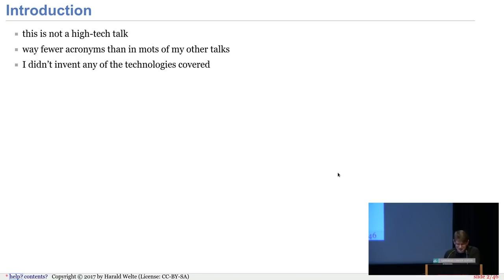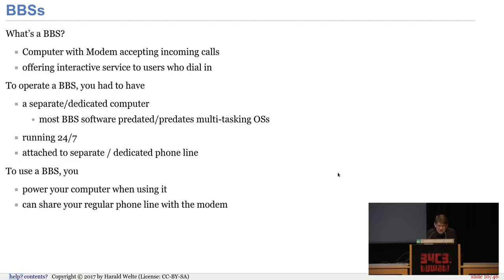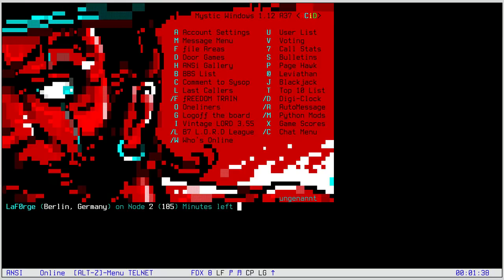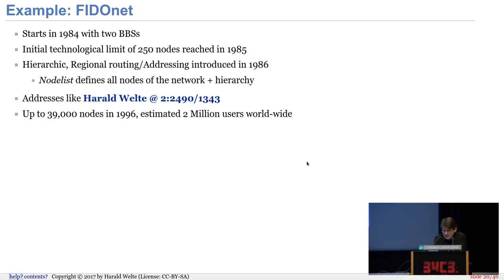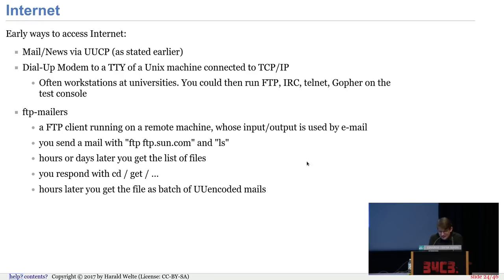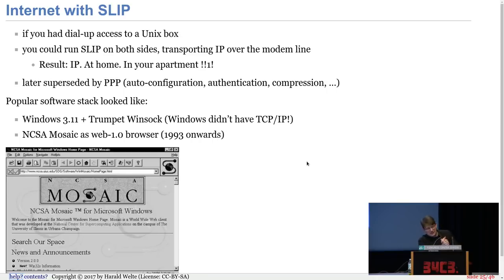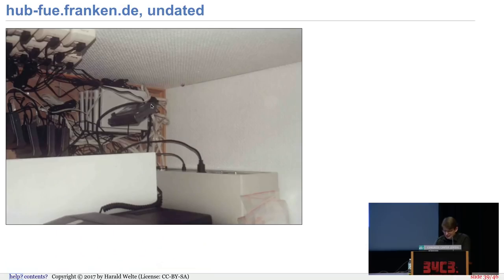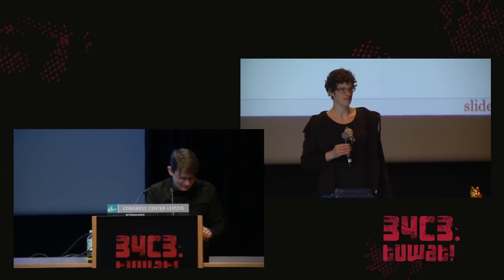34C3 - BBSs and early Internet access in the 1990ies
Modems, FIDO, Z-Netz, Usenet, UUCP, SLIP and ISDN

This talk explains how individuals were able to communicate globally in the 1990ies using self-organized networks of BBSsin networks like FIDO and Z-Netz, before individual access to the Internet was possible.  It also covers the efforts of non-profit organizations to provide individual access to Internet Mail+News via UUCP and later via IP during that period.

This talk covers how individuals could participate in local, regional and global message-based data communications in the 1990ies.  It covers the technologies used to access such networks, both on the infrastructure (BBS) side, as well as on the user/client side.

At the same time, the talk is a bit of a personal journey from

accessing dial-up BBSs using accoustinc coupler and modem
becoming CoSysop of a BBS and learning about how to operatie BBSs
being a Node/Point in message based communications networks like Z-Netz and FIDO
using UUCP to participate in Internet mail/news (Usenet)
working in the technical team of Kommunikationsnetz Franken e.V. to set up a community-based ISP with modem and ISDN dial-up banks, satellite based Usenet feeds, analog leased lines ISDN-SPV.
helping getting Germany's alleged first Internet Cafe (we then called it an Online Bistro) connected

LaForge